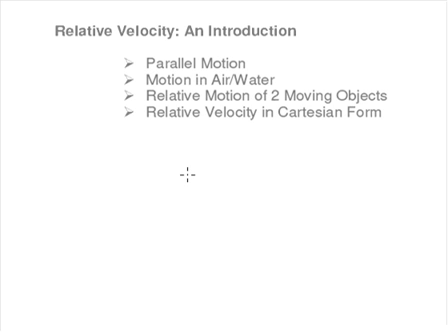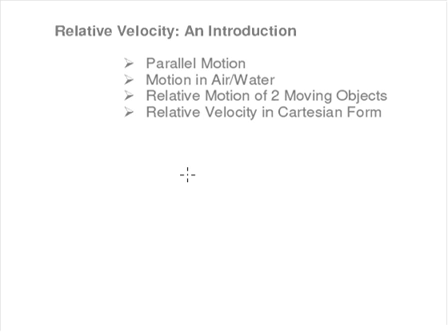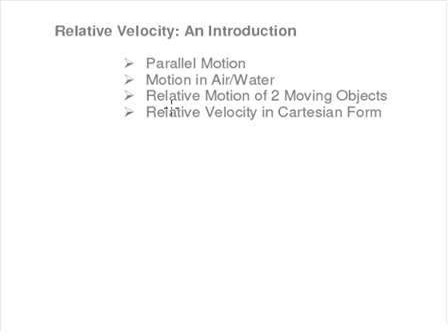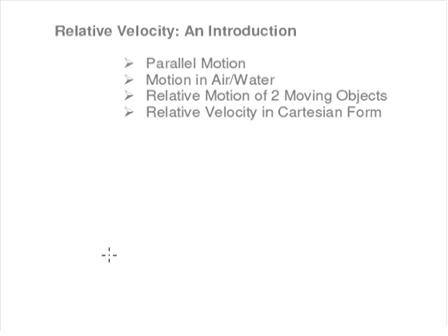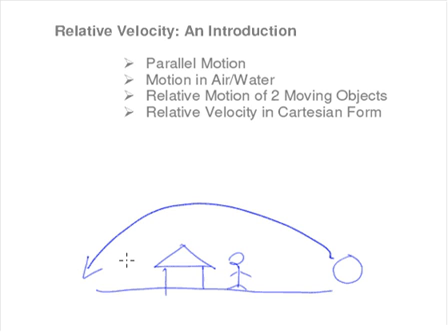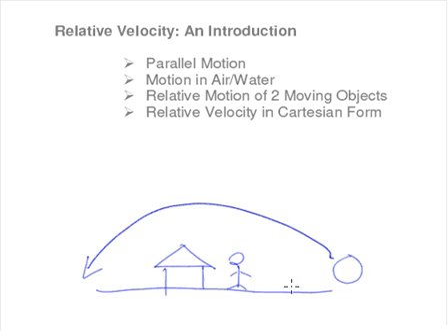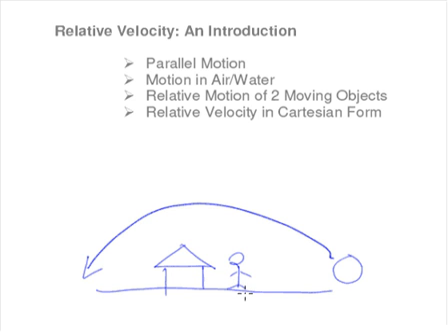Relative Velocity - Introduction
An introduction to relative velocity. This topic was taken out of Singapore's GCE "O" levels exam since 2007. However, it is still featured in the "O" levels in some other countries.

This lecture series consists of 4 lessons:
1. Relative Velocity in Parallel Motion
2. Relative Motion in Air or Water
3. Relative Motion of 2 Moving Objects
4. Relative Velocity in Cartesian Form.